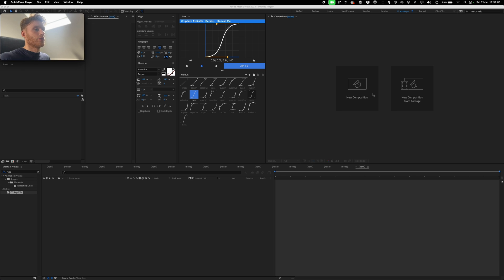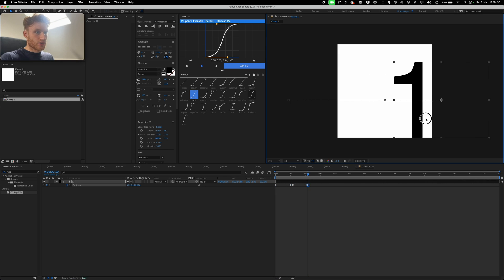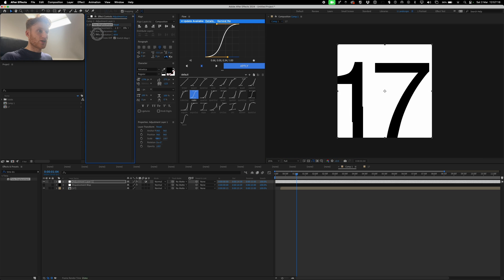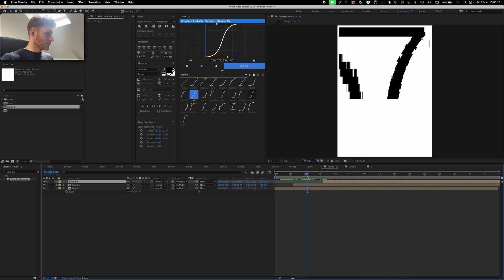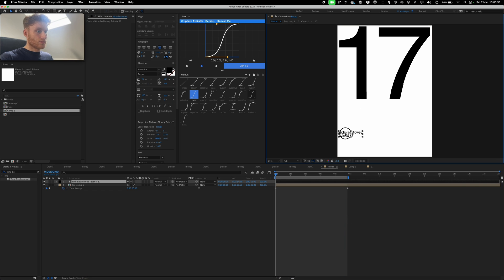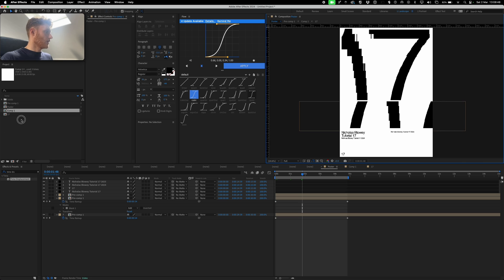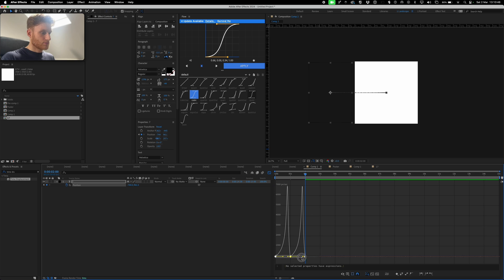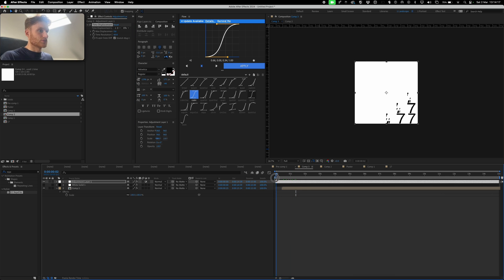Easiest Way to Animate Typographic Posters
In this tutorial we explore the time displacement function in after effects and how we can  use this combined with movement to create interesting visual effects.